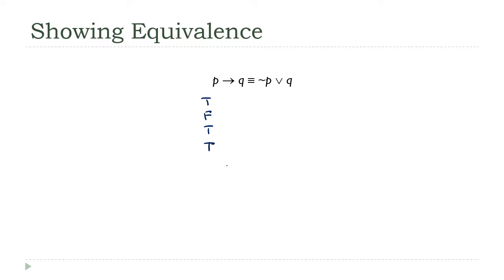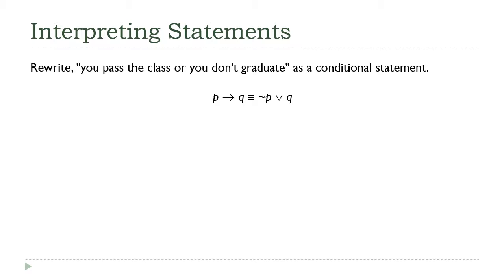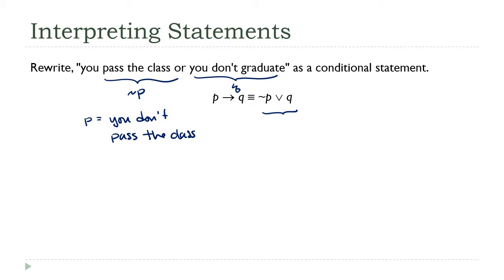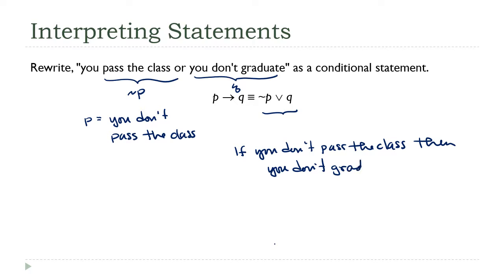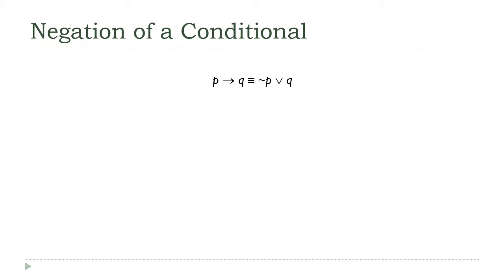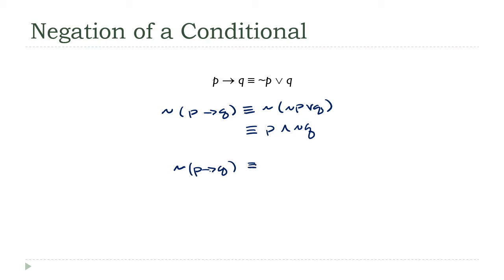Negation of a Conditional, The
Now that we've seen the negation of a negation and the negation of conjunctions and disjunctions, we can use those equivalences to find a simplified version for the negation of a conditional statement.